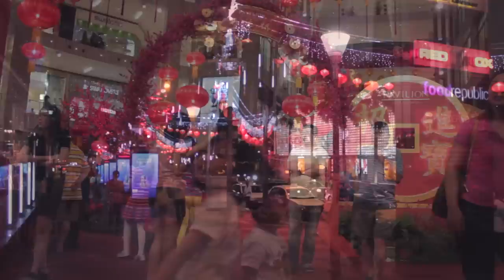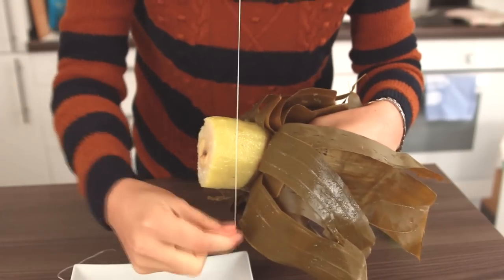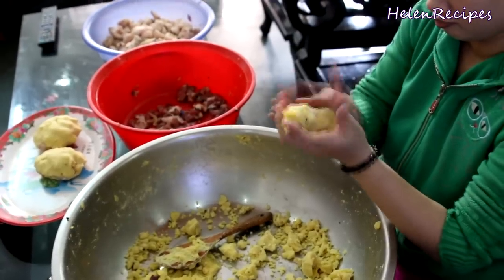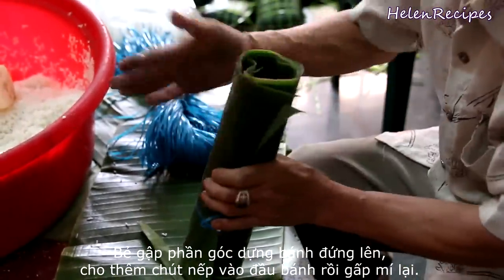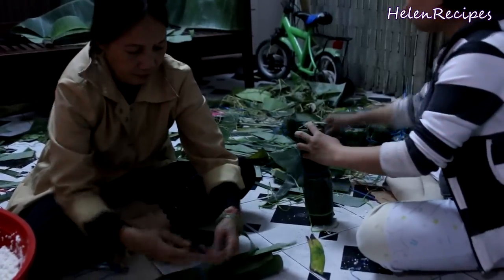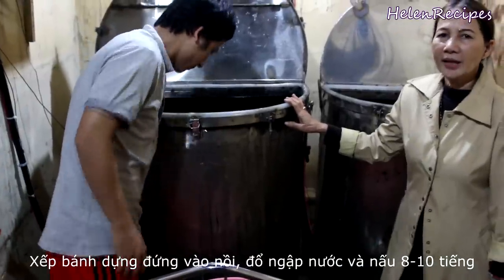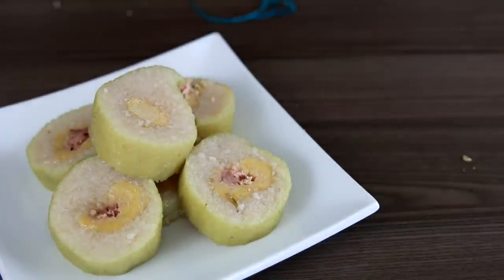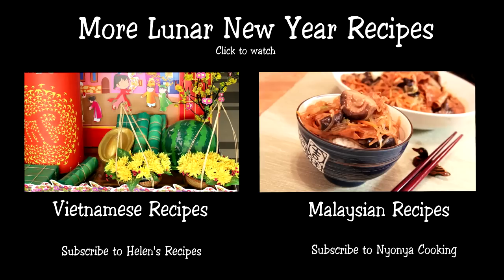Bánh Tét - Vietnamese Cylindrical Sticky Rice Cake | Helen's Recipes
Bánh tét is a must-have traditional food in Vietnamese Lunar New Year in Southern Vietnam. It demonstrates the importance of rice in the Vietnamese culture. Making the cakes is a time-consuming process, but it provides an opportunity for family members to bond and come together to celebrate the holiday spirit.
Ingredients
5.5 cups sticky rice 1kg, washed and soaked in water 4 hours
2 cups peeled split mung beans 250g, washed and soaked in water 4 hours
300 g pork belly cut into long bars
2 tsp salt
2 tsp ground black pepper
3 tbsp fried shallot
1 tbsp vegetable oi
2 shallots minced
2 tbsp fish sauce
1 kg banana leaves washed/wiped clean, teared into 18-20 inch sheet

Special thanks to Banh Chung & Banh Tet Factory of
Ms. Kheo (414 Tran Cao Van - Da Nang. DT 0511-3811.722)
& Ms. Le Thi Muoi (261/8 Ton Dan - Da Nang. DTDD.0905.570.584)